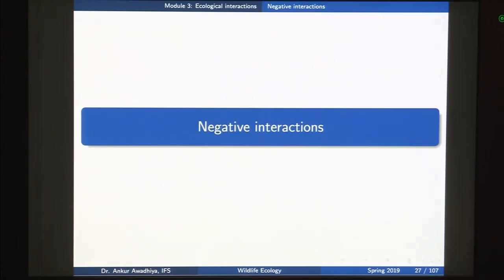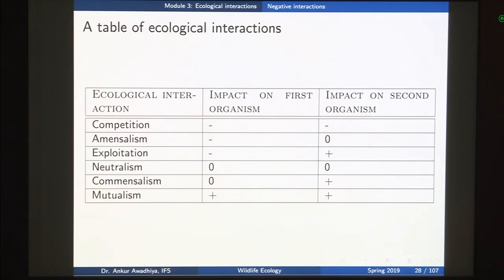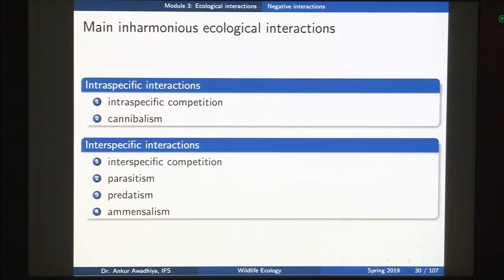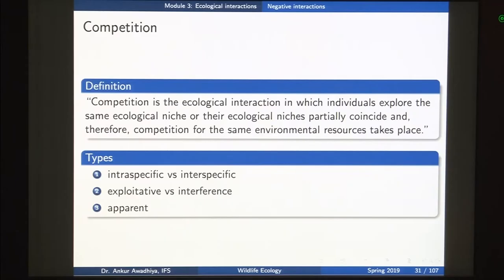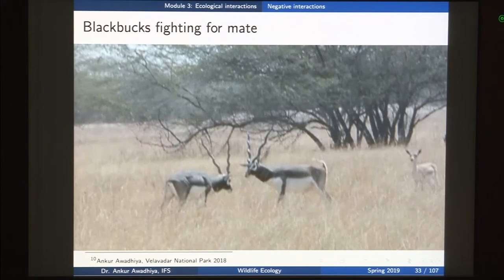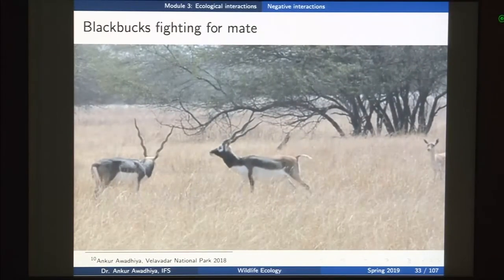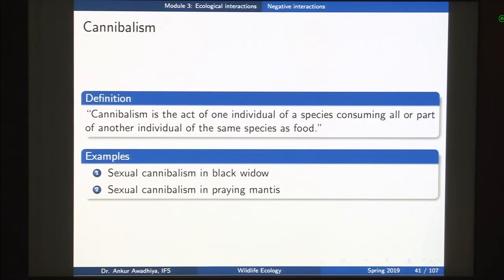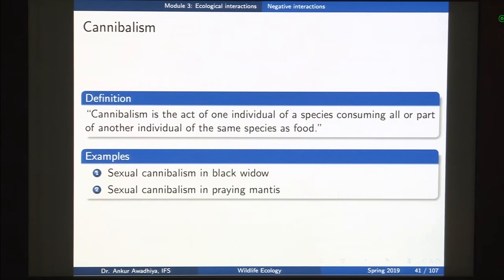noc19-bt09 Lecture 08-Negative Interactios